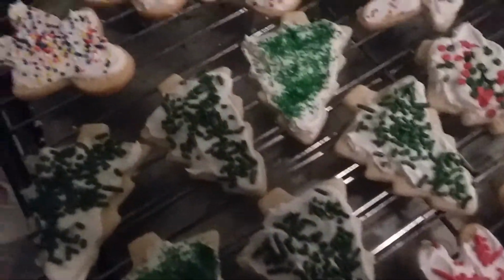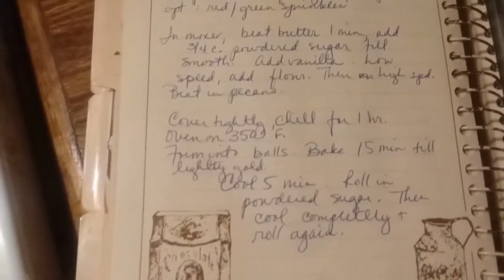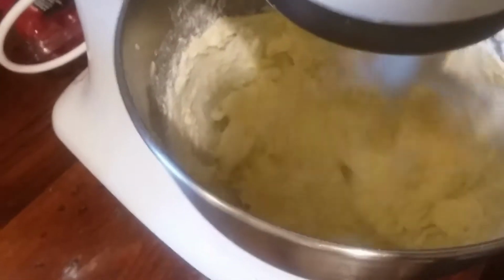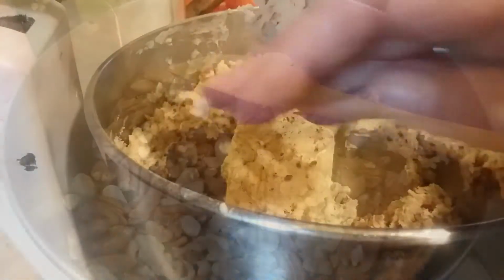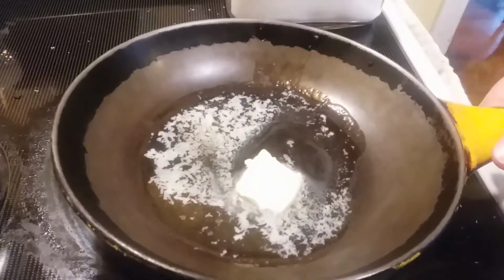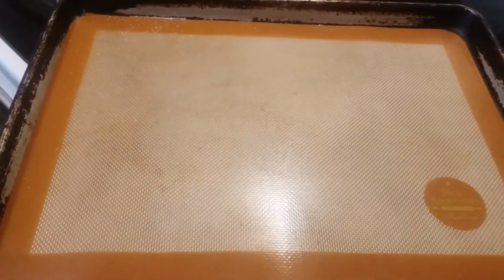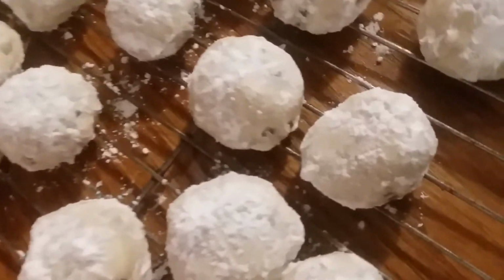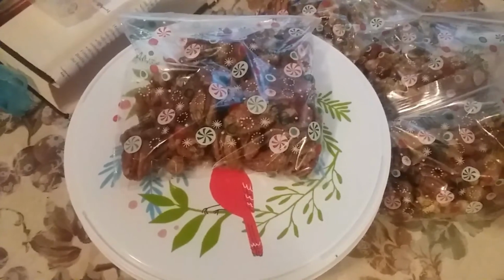Christmas Baking -- Snowball Cookies!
Let's make pecan snowball cookies and candied nuts just in time for Christmas! Plus, Adam made shortbread thumbprints with homemade apricot jam. Bake this week and make your home festive!

Pecan Snowball Cookies:
2 sticks (1 cup) salted butter at room temperature
2 cups powdered sugar
2 tsp. vanilla extract
2 1/4 cups all purpose flour
1 cup finely chopped and lightly toasted pecans
In a mixer, beat butter 1 minute, add 3/4 cup powdered sugar till smooth. Add vanilla. At low speed, add flour gradually. Then turn to high speed and beat well. Beat in pecans.
Roll in plastic wrap tightly and refrigerate for one hour. Set oven to 350 degrees F. Form dough into balls and bake on ungreased sheet for 15 minutes. Cool for a few minutes and carefully roll in powdered sugar. Cool completely, and roll in powdered sugar again.